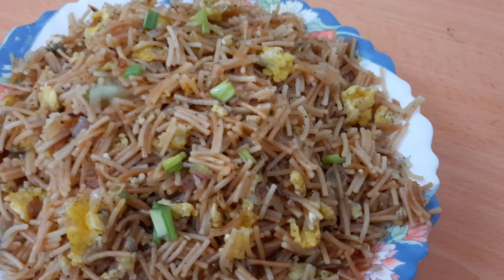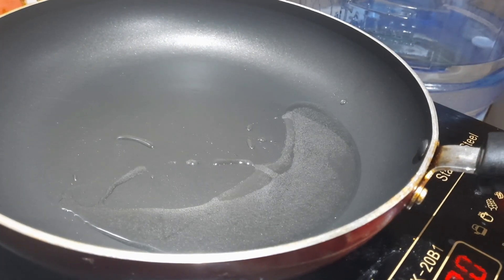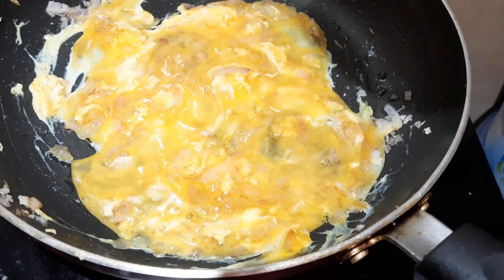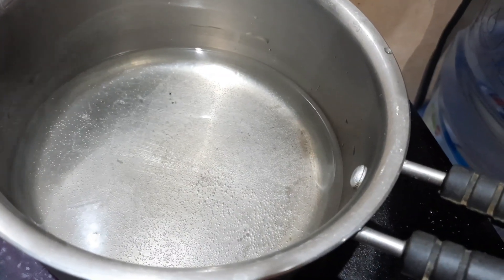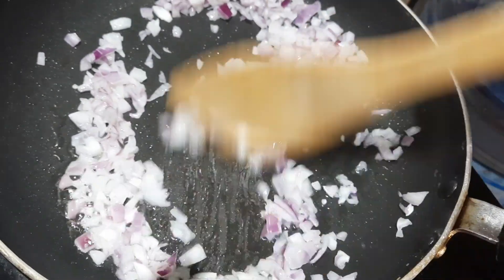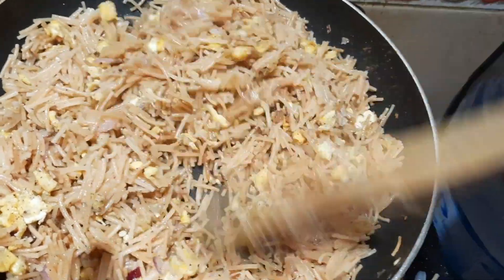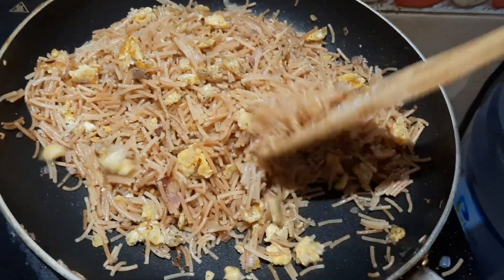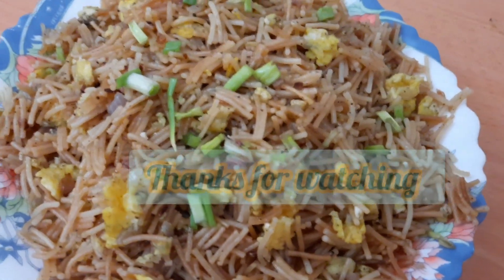സേമിയയും രണ്ടു മുട്ടയും കൊണ്ട് ഉണ്ടാക്കി നോക്കു/semiya recipe in malayalam /tiffin/semiya upma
vermicelli recipe in malayalam#semiya#upma#non veg#
easy recipfor breakfast, lunch and dinner
easy tiffin box recipe
ingredients
vermicelli 1cup
onion 2
egg 2-4
pepper powder1-1/2tsp
garam masala 1tso
salt
oil
lemon juice optional
water